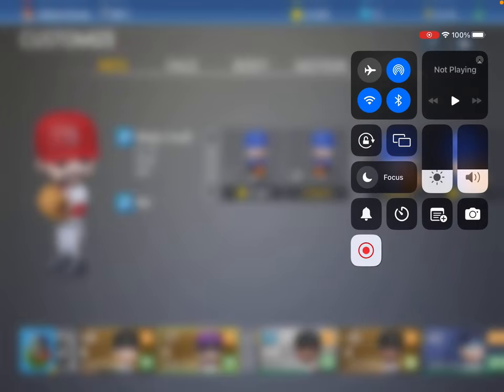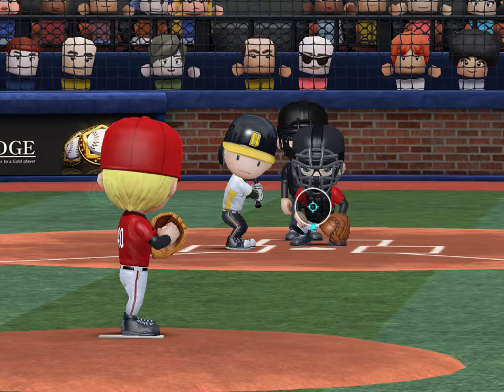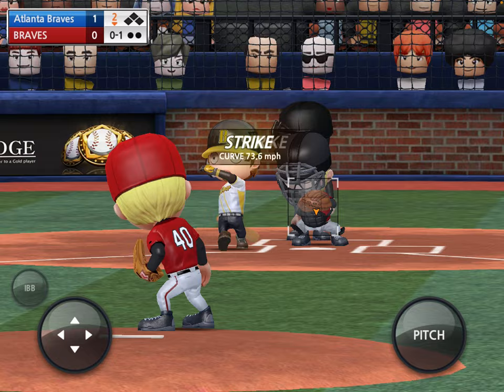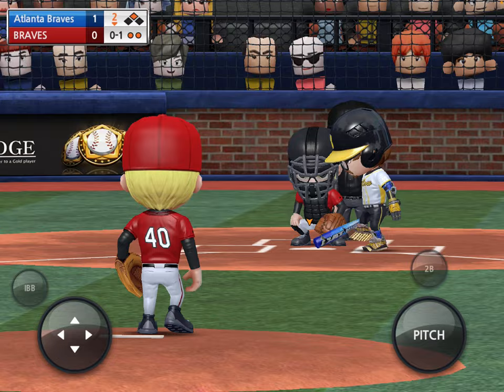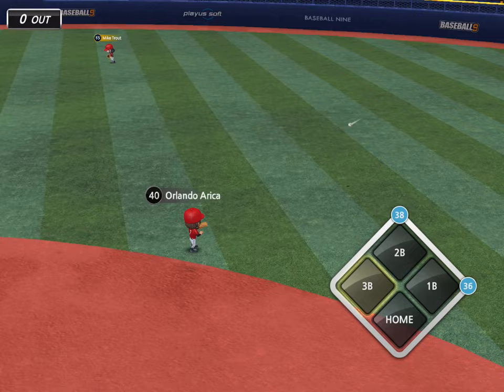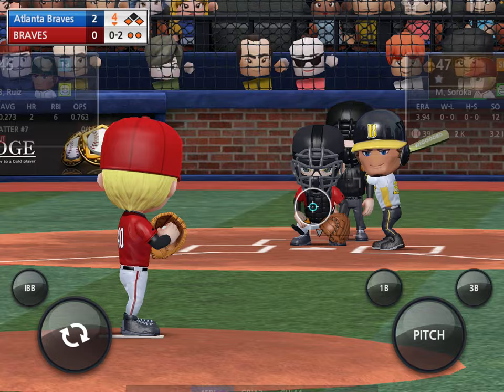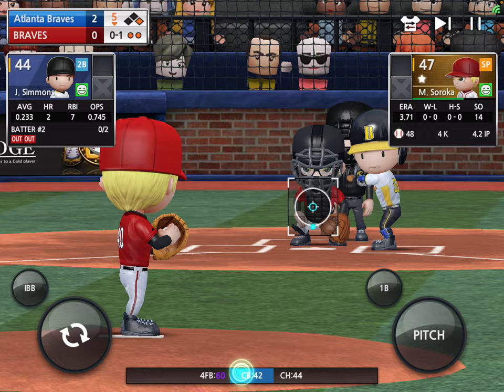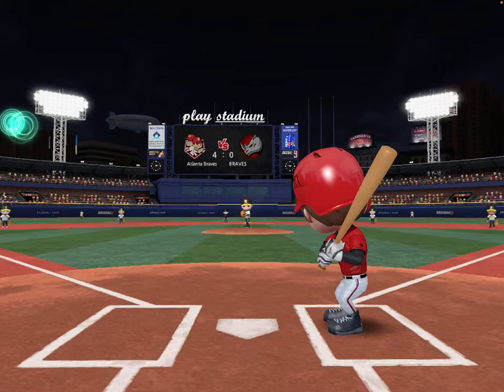Michael Soroka Joins The Squad!